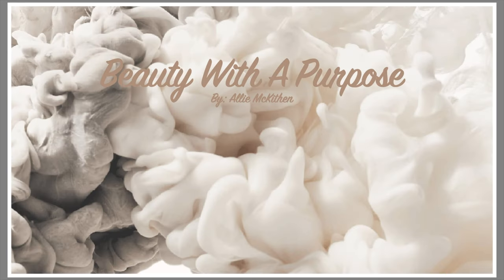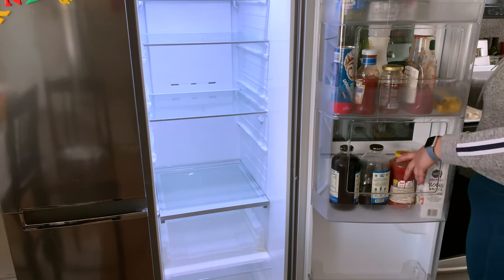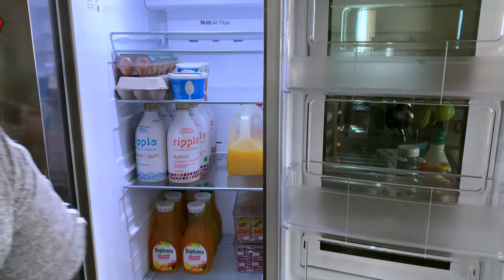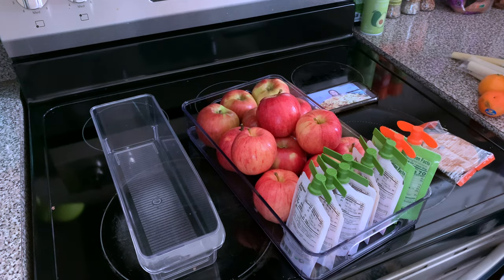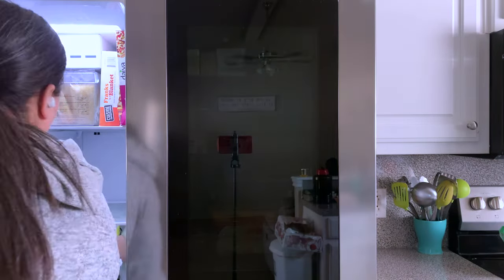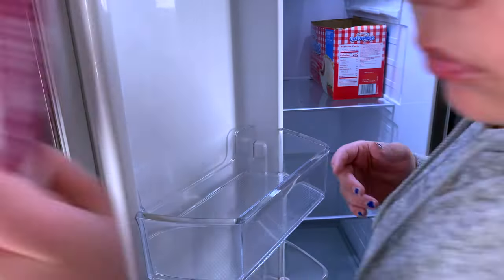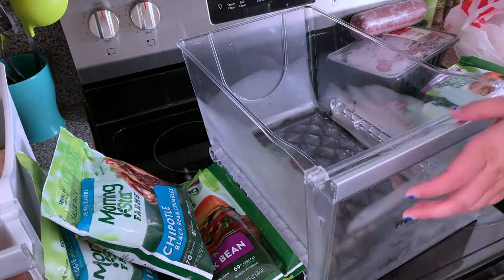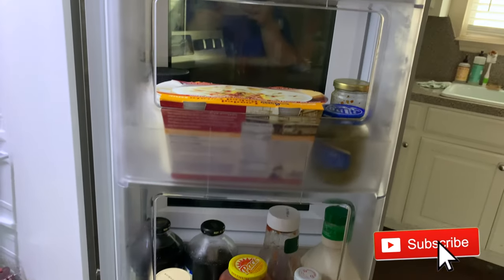Deep Clean + Organize My Fridge With Me | 2021